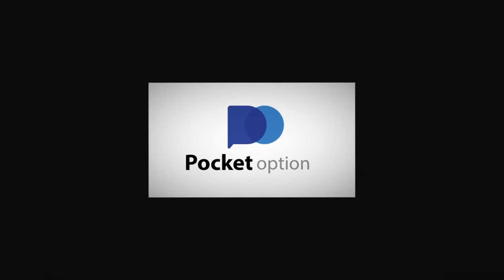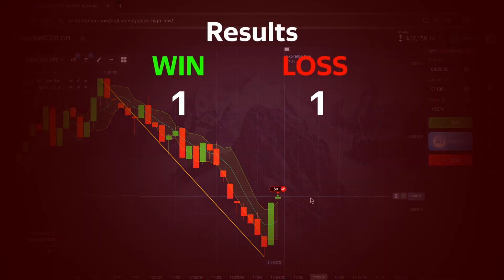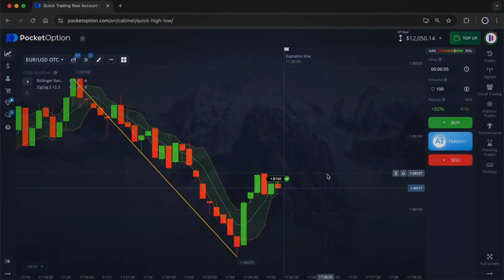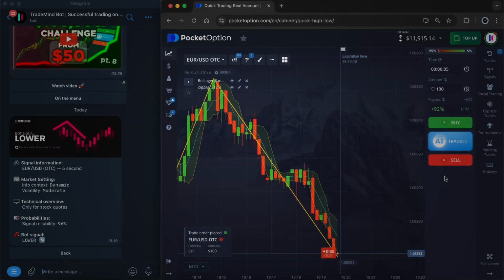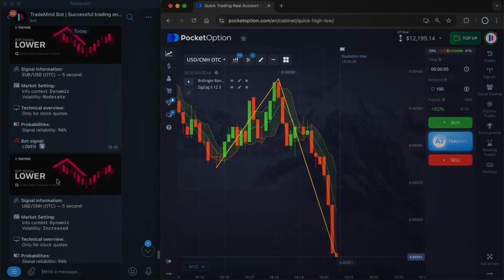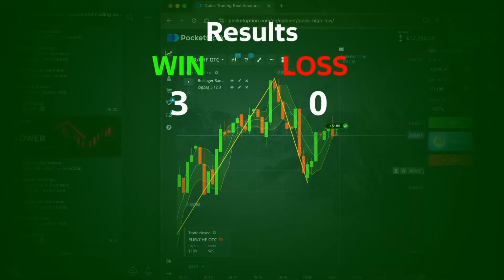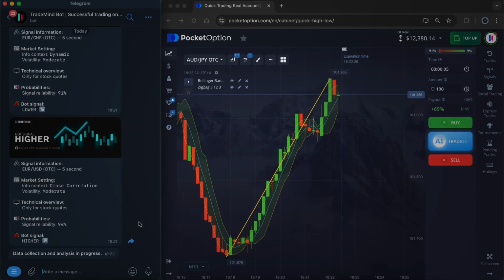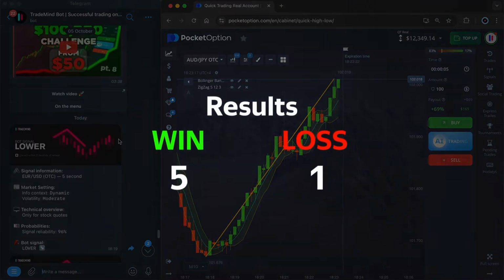STOP LOSING! - USE FREE AI TRADING BOT FOR POCKET OPTION | POCKET OPTION AI TRADING STRATEGY